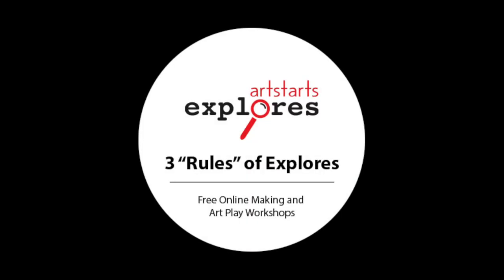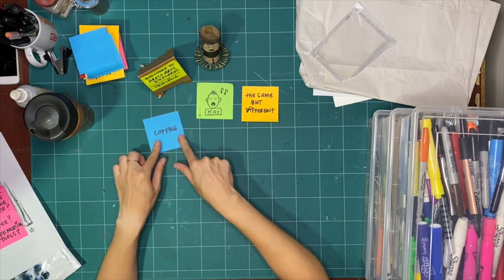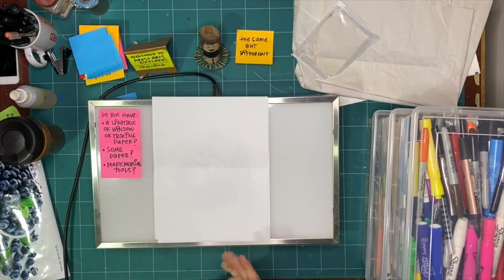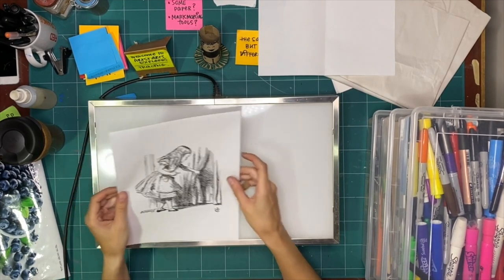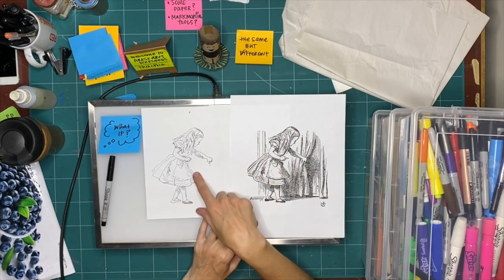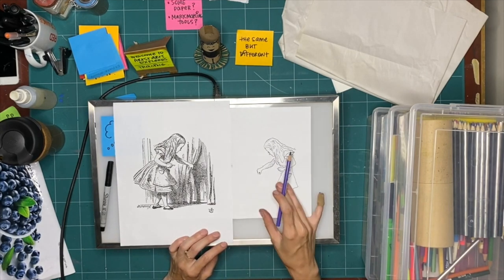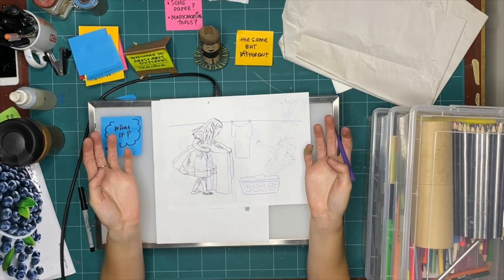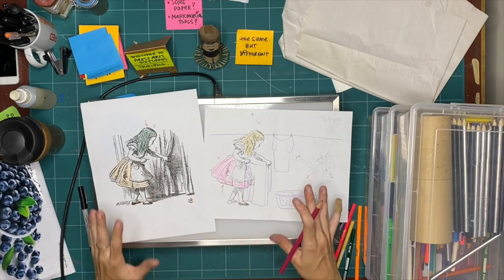TRACING Workshop 1 - Exploring the Same but Different (S03 E21 WS01)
This ArtStarts Explores: TRACING workshop is part 1 of 3 from February 2023.

Explore our archive of workshop videos available on our Facebook and YouTube channels for whenever you have time to make, create and explore.